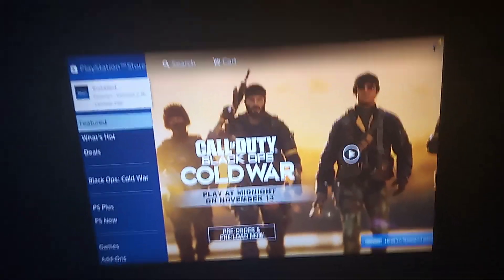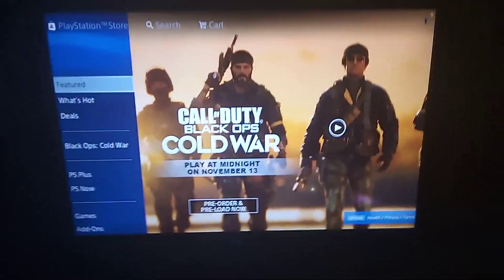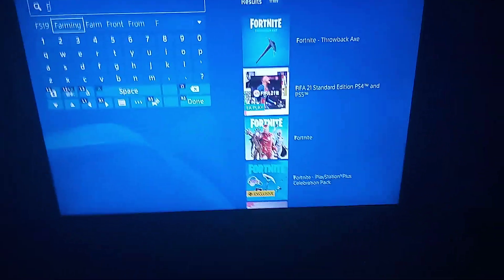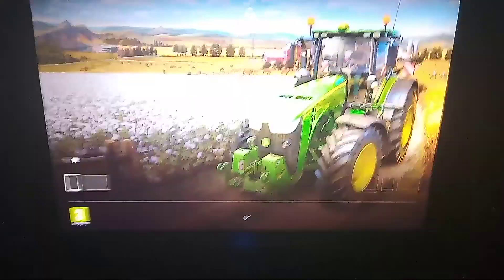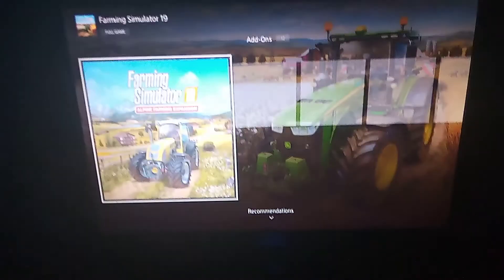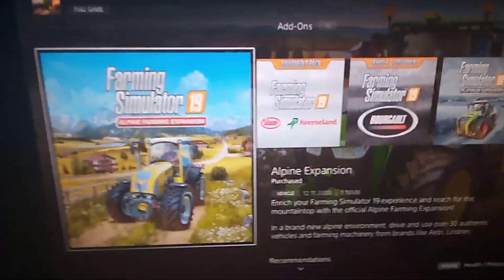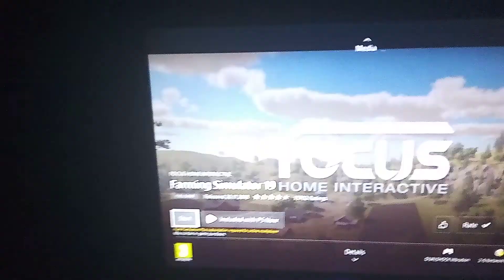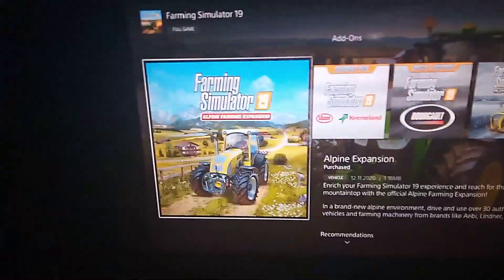FS 19 new DLC how to Found it on PlayStation 4, how to Found new DLC on PlayStation 4!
in today video I am showing how to Found new DLC on PlayStation 4 , FS 19 new DLC on PlayStation 4